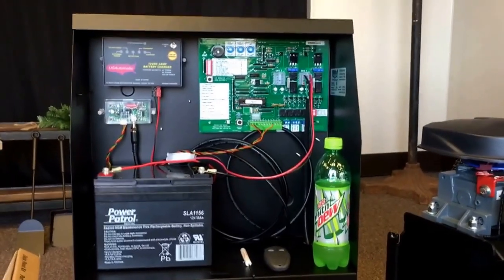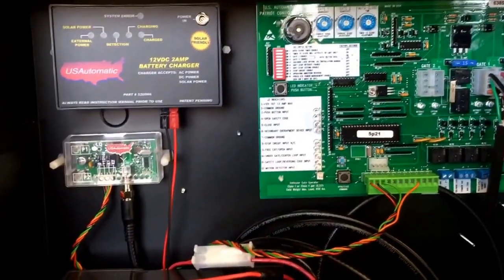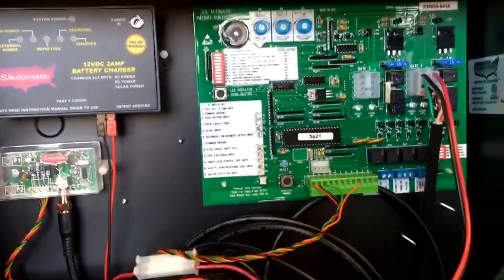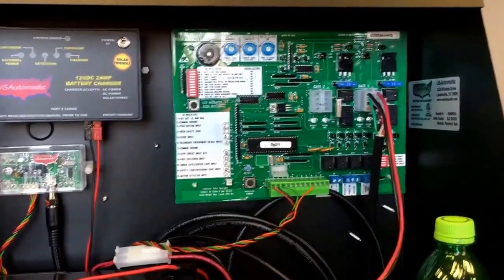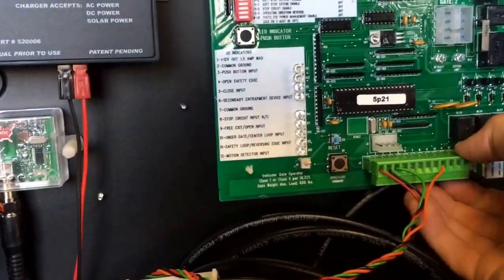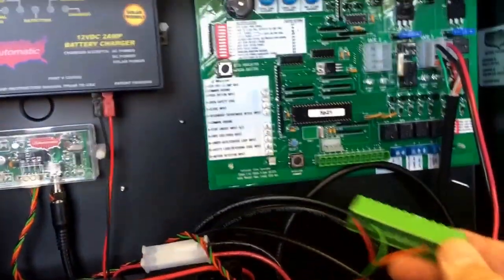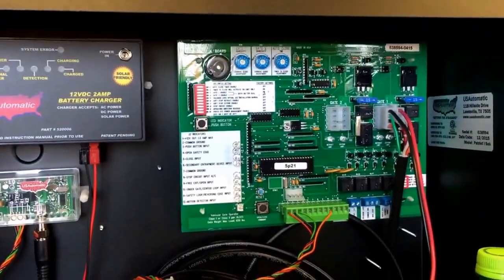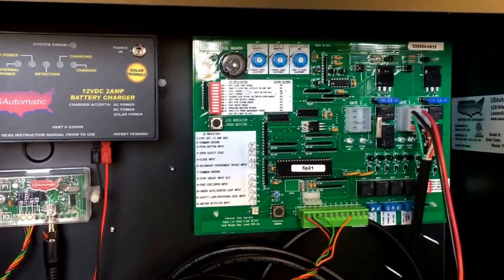Patriot 1 basic troubleshooting #6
This video is 1 of 6 it covers basic troubleshooting for a Patriot 1